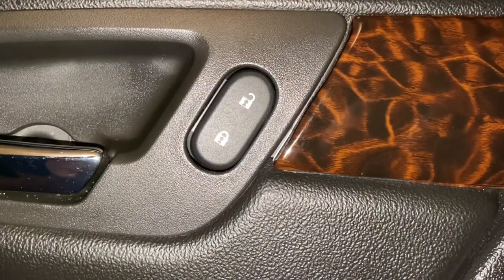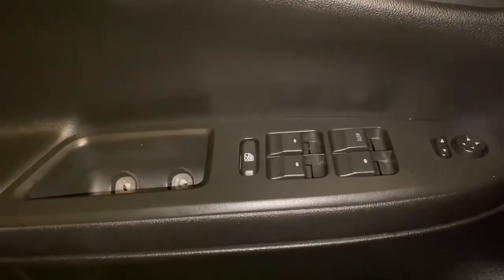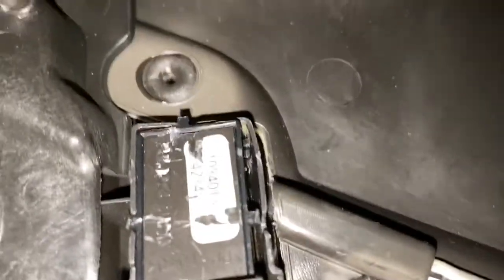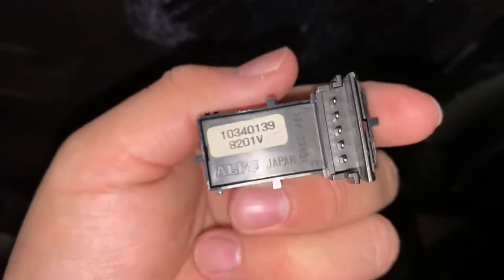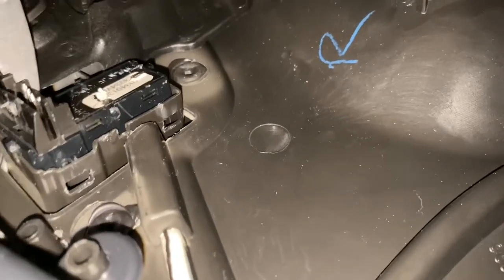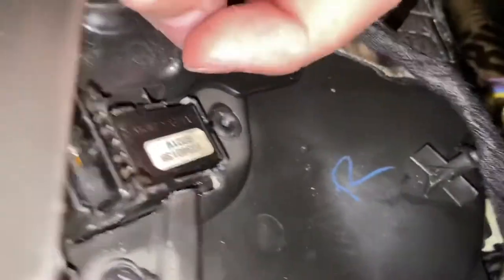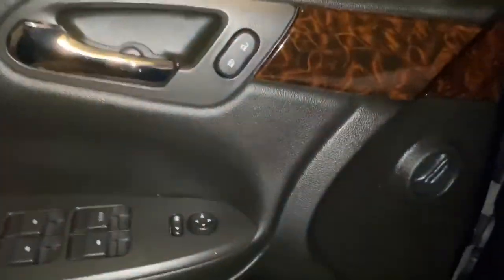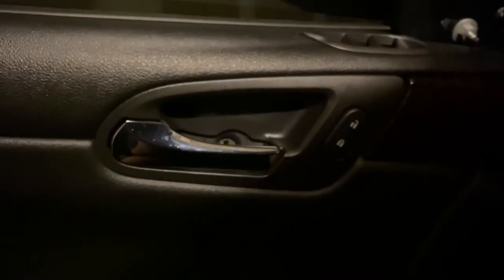HOW TO REPLACE CHEVY IMPALA ELECTRIC DOOR LOCK BUTTON (06-13 and Limited 14-16 MODELS)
Part costs about $30-30 from Amazon brand new thru ACDelco. Found a piece from a seller on eBay for $15.